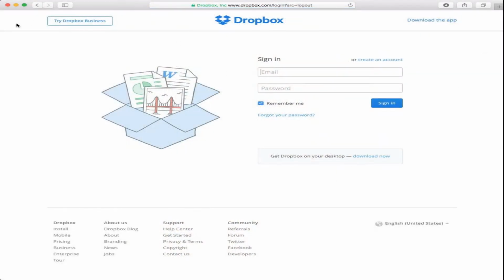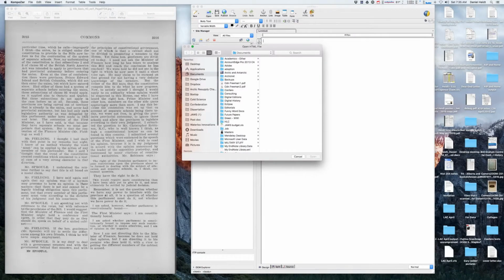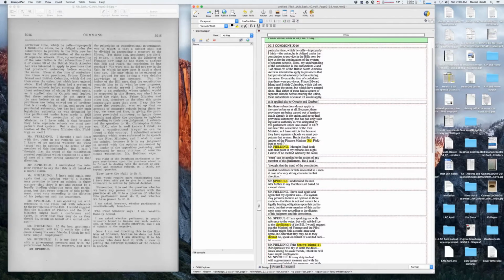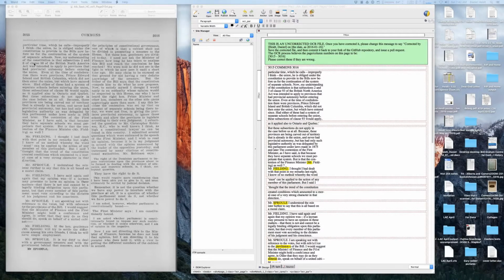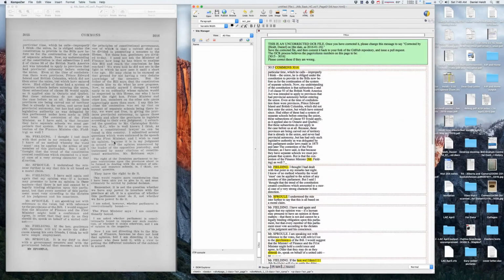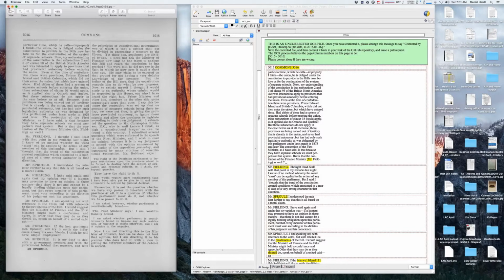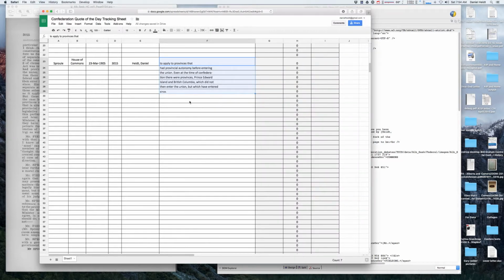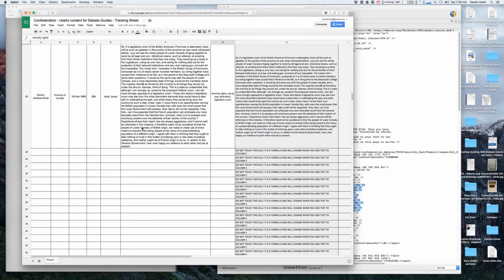Confederation Debates - Tutorial 2-1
This is a training video for the Confederation Debates. It should be viewed in combination with the Transcription Tutorial written guide.